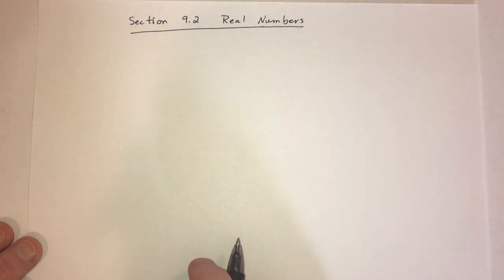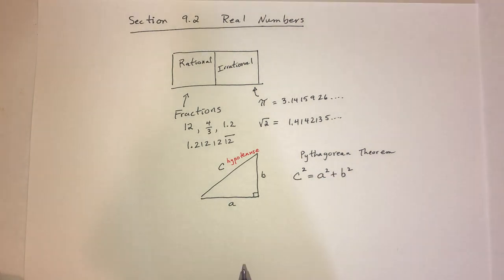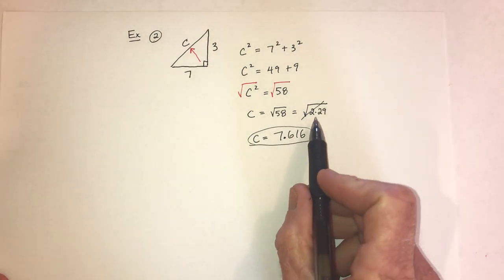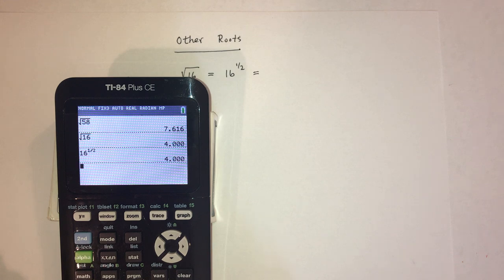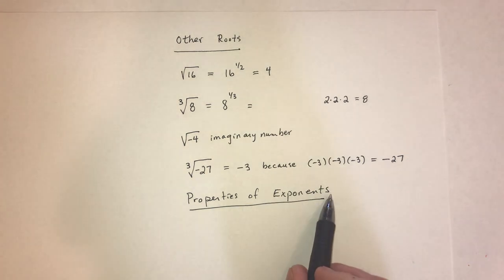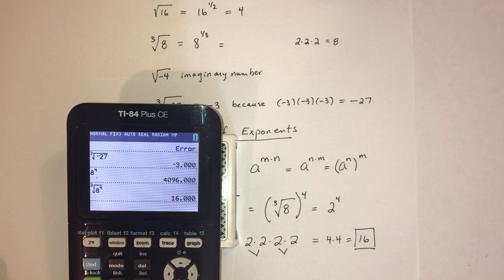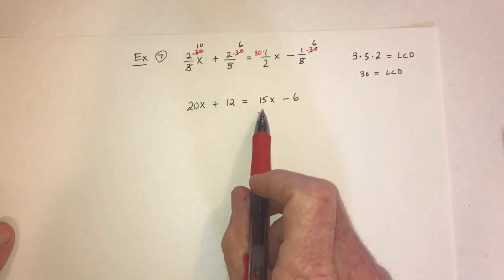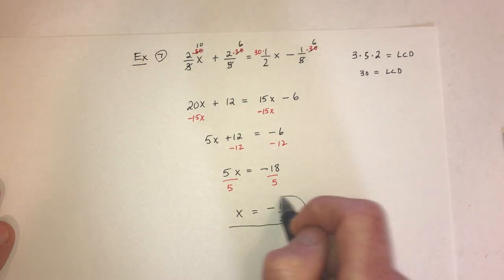Math 12 Section 9.2